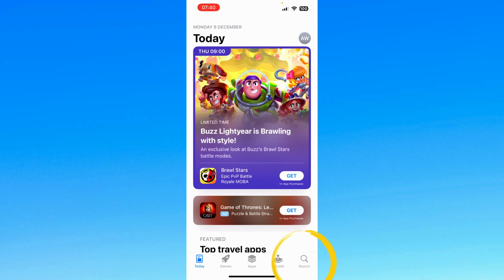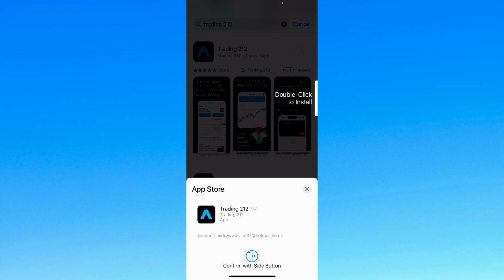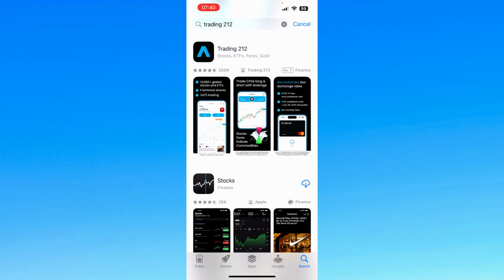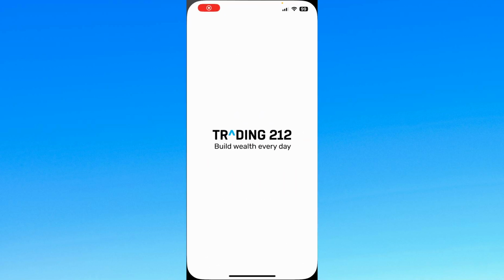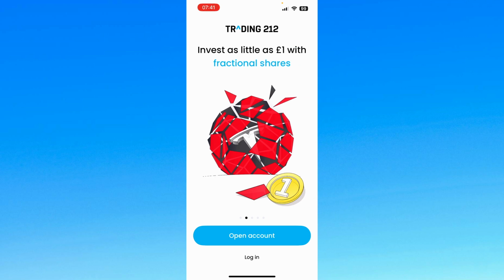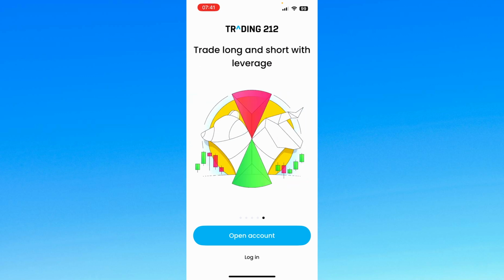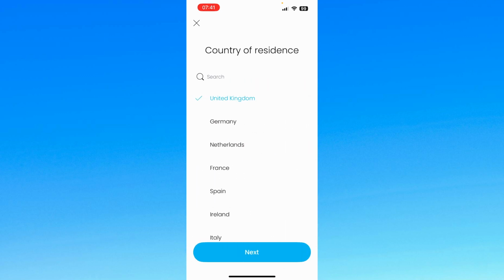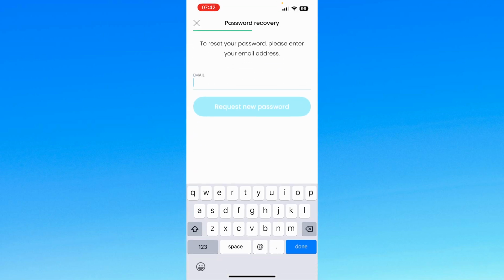How To Download & Install Trading 212 On Mobile - iPhone & Android (Step-By-Step) - 2025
🚀 In this tutorial, I will show you step-by-step how to download & install the Trading 212 mobile app (iPhone & Android).